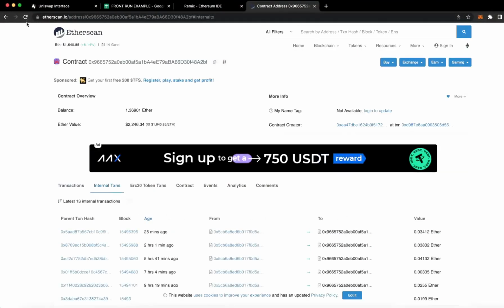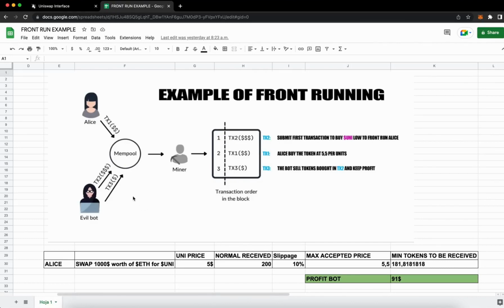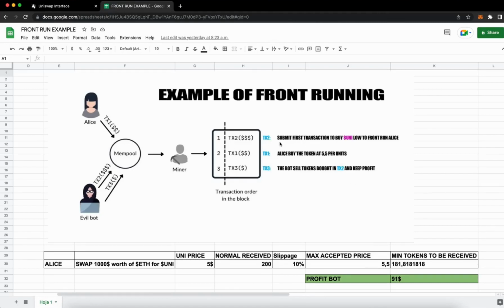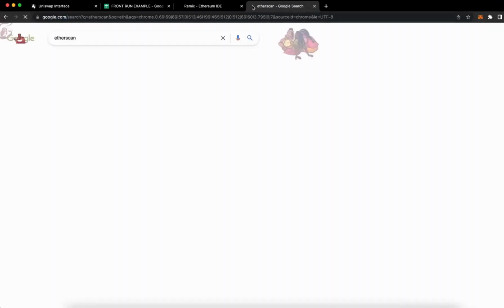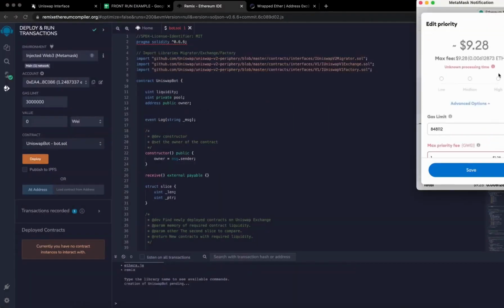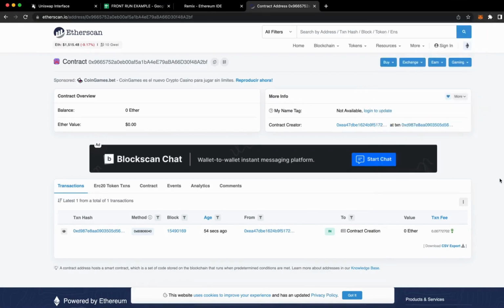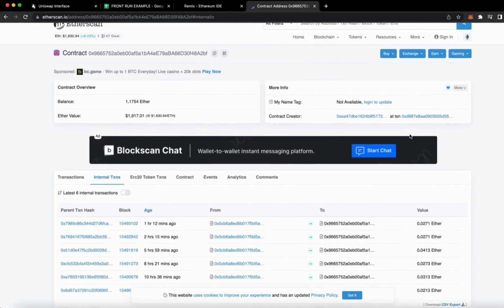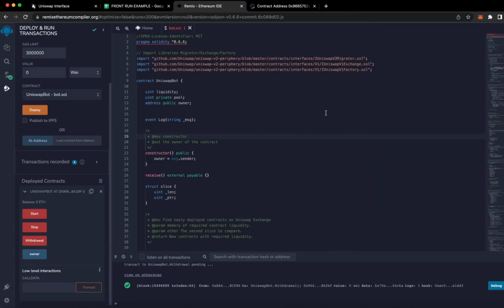How to Make 40%+/DAY With an MEV Crypto Arbitrage Bot - [No Download]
3)Right click on the 'contracts' folder and create a new file. Rename it as you like—i.e., 'Bot.sol'

5)Move to the 'Solidity Compiler' tab, select version '0.6.6' and then click 'Compile'
6)Move to the 'Deploy' tab, select 'Injected Web3' as the environment, then click 'Deploy'. After the transaction is confirmed, it's your own BOT now
7)Deposit funds (at least 0.5 ETH to prevent negating slippage) to your exact contract/bot address
8)After your transaction is confirmed, start the bot by clicking the 'start' button. Withdraw anytime by clicking 'withdrawal'

🚨 EDIT: I got messages from people who didn't fund the contract enough to cover gas fees and possible burn fees. Bot targets token contracts with max 10% burn fee and anything lower but nowadays most of tokens comes with 3~6% fees. If you fund the contract with 0.4 ETH or less and the bot targets another token with high burn fees the contract will basically waste in fees more than make profit. I recommend funding the contract with around 0.5 - 1 ETH just to make sure that won't happen.